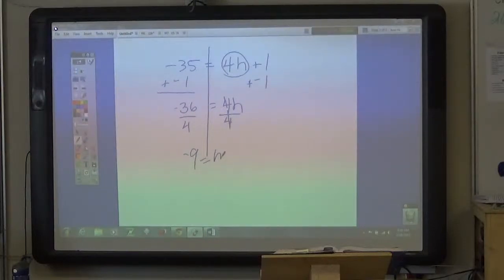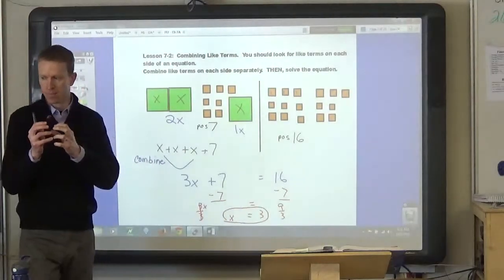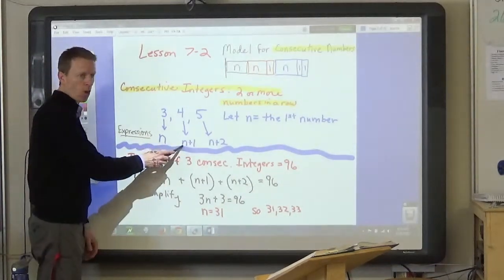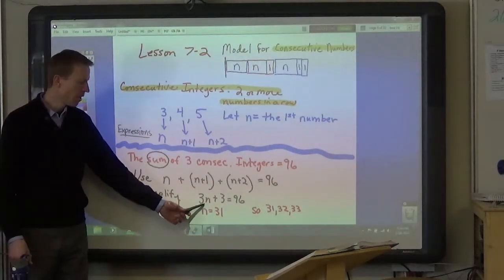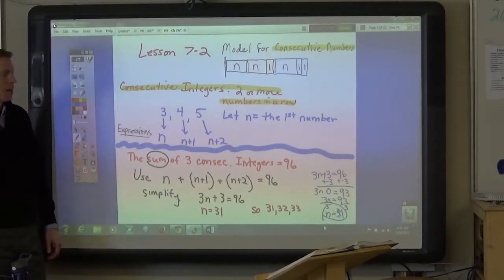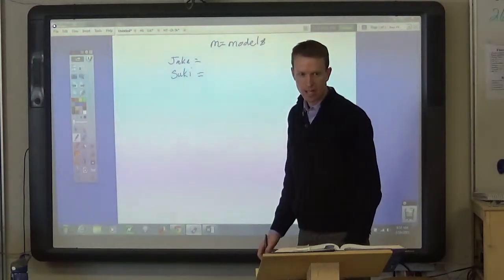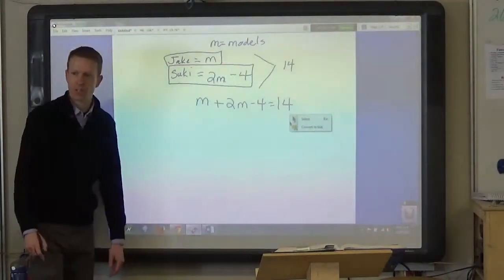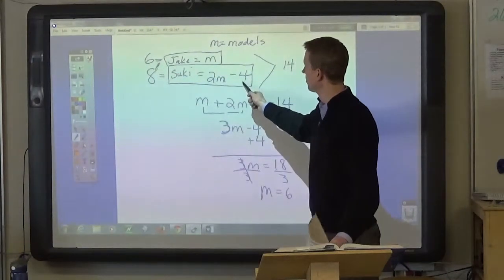M7 Lesson 7 2A Combining Like Terms